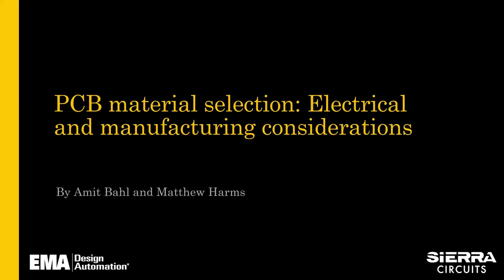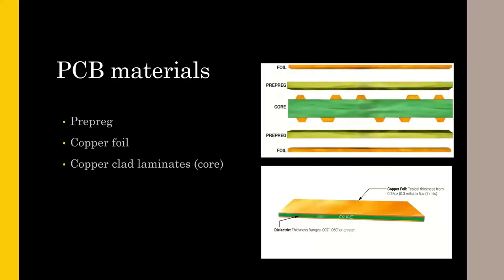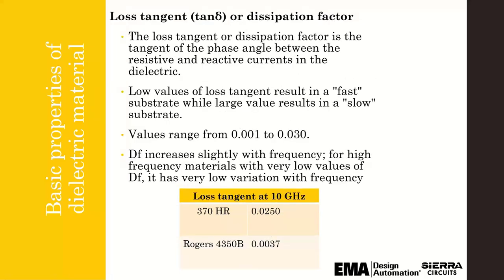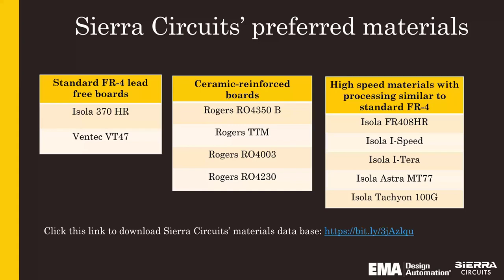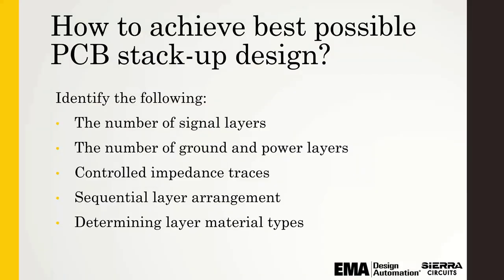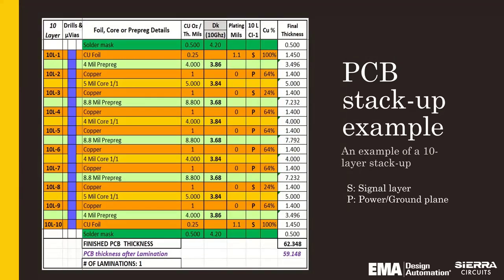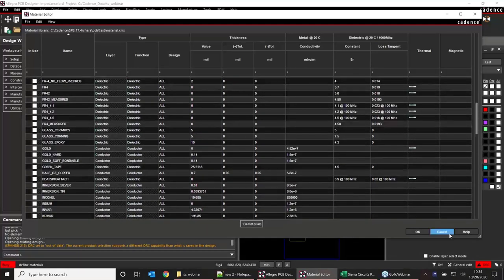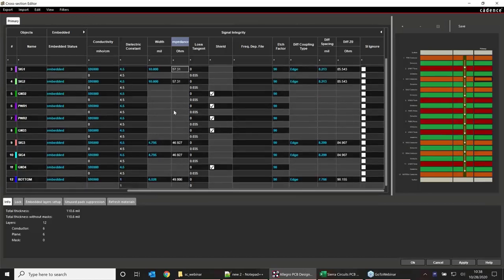Selecting PCB Materials: Electrical and Manufacturing Considerations | Sierra Circuits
Choosing the right materials for your PCB design is important because the materials you choose can impact the overall performance. Therefore, understanding the manufacturing process and your options are critical to design success. Knowing how the thermal and electrical properties impact your design before you get to the manufacturing stage can save you time and money while achieving best results. Join us to learn how to implement this knowledge into your next board design.

What you will learn:

- The different types of PCB materials, categories, and the basic dielectric material properties.
- The correlation between signal loss and operating frequency in a given PCB material.
- Types of HDI PCB materials and best practices.
- PCB material selection best practices.
- PCB stack-up and its significance.
- How to model different PCB materials in your CAD software with advanced analysis and impedance matching.
- PCB material information straight from the manufacturing experts.